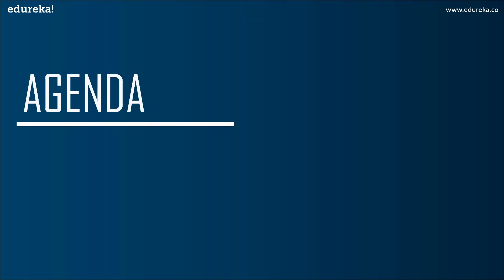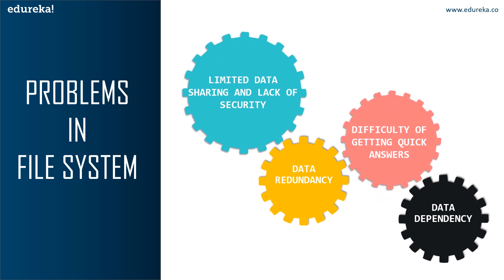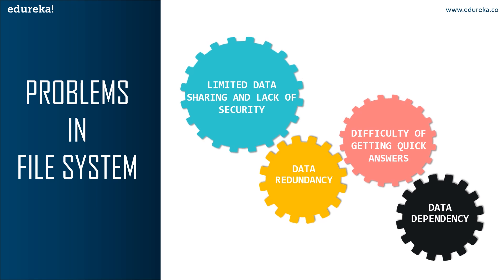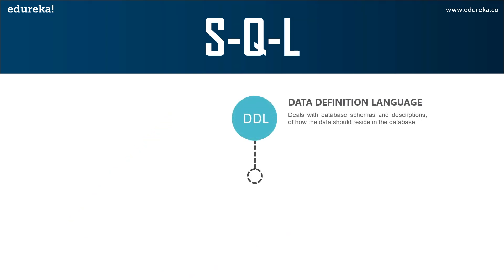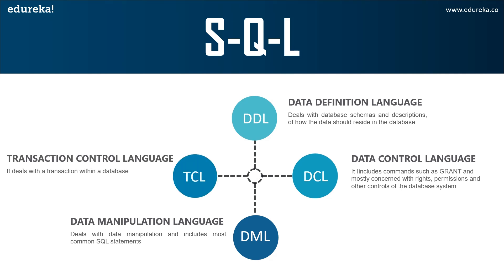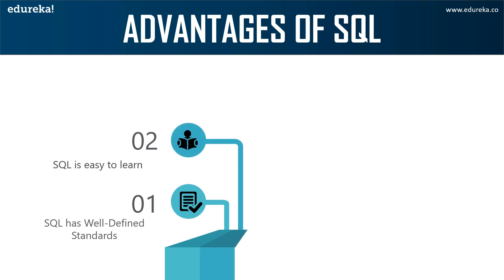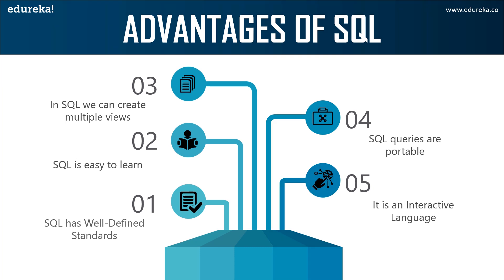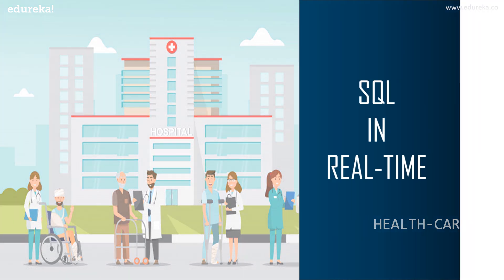What is SQL? Learn SQL For Beginners | MySQL Certification Training | Edureka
This Edureka video on 'What is SQL?' will help you understand what exactly SQL is and also the problem faced by the traditional approach and the solution for it. In this session following topics have been covered:

0:58 Traditional File Systems
3:34 Evolution of SQL
4:18 What is SQL?
7:41 Advantage of SQL
9:15 SQL in REAL-TIME

1. This is a 4 Week Instructor-led Online Course.

2. We have a 24x7 One-on-One LIVE Technical Support to help you with any problems you might face or any clarifications you may require during the course.

3. At the end of the training, you will be working on a real-time project for which we will provide you with a Grade and a Verifiable Certificate!

MySQL is the most popular open-source database. This training is your first step towards gaining a strong foundation and hands-on experience in using and administering this open-source relational database.

You will gain an understanding of the core concepts and advanced tools and techniques to manage data and administer the MySQL Database. Through this training, you will gain the ability to create and administer your own MySQL Database and manage data.

This course can be beneficial for people having the below professional background:

• Database Developers

• Application Developers

• Database Designers

• Database Administrators

Why learn MySQL DBA?

Edureka's MySQL Administration training is based on the MySQL Database 5.6 version. This is your first step in getting to know this open-source relational database with extensive hands-on learning.

You will get a general understanding of relational databases and techniques to design an efficient database system. You will learn the powerful Structured Query Language (SQL) to build a database and manipulate data. You will also learn the various administration skills required to manage the database.